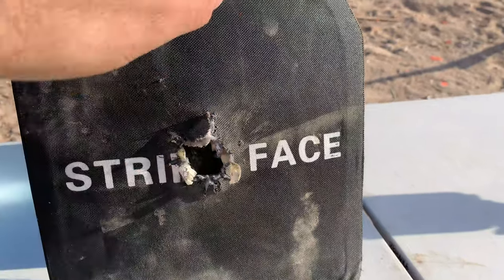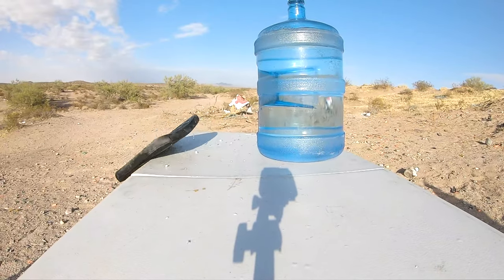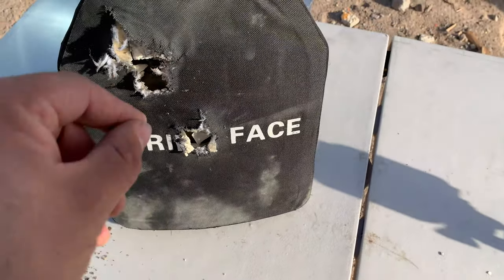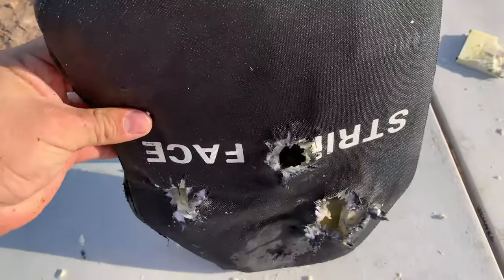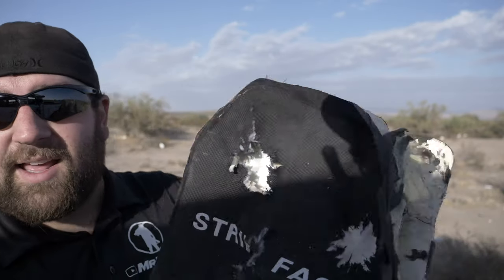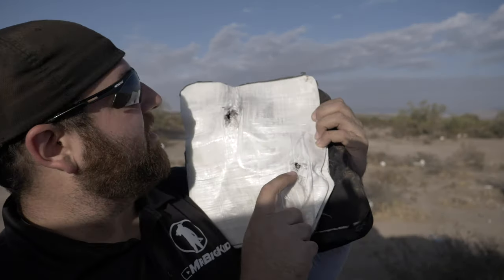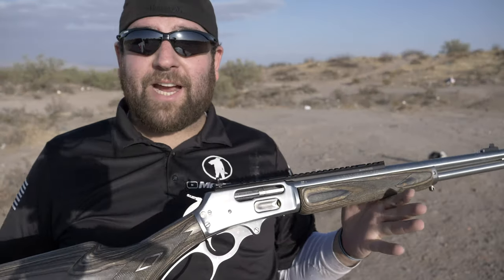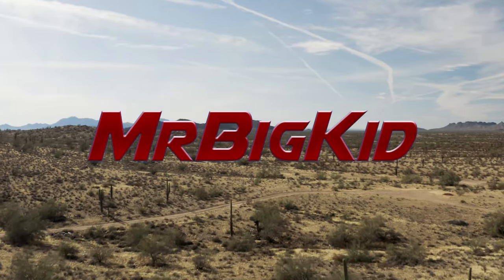50 cal API vs Level 4 ARMOR PLATE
This video complies with ALL of the YOUTUBE advertiser-friendly guidelines.
Video production was performed in a safe manner at a designated and closed range. This video is for educational and entertainment purposes only.
Any mess made was cleaned up after filming.

50cal API vs Level IV ARMOR PLATE

API stands for Armor Piercing Incendiary. FINALLY the weather has eased up, and cooled down.
The MrBigKid channel purchased a Level IV Armor Plate from Safe Vest. This Plate does not have any metal or steel components, and is made up of Ceramic and PE Fibers.
In this Video, I shoot the Plate 5 times. First Shot is with the ol' .30-06 round. We went big first so we can prove that it holds up to its rating. Unlike a deformed steel plate, the Ceramic does shatter and fibers warp as expected on impact. In order to not "weaken" the vest, I decided to hit it with the .30-06 first. Second Shot is a 5.56 FMJ, Third Shot is the 5.56 Green Tip, Fourth shot is the .50BMG FMJ... then the .50BMG API "Armor Piercing Incendiary".